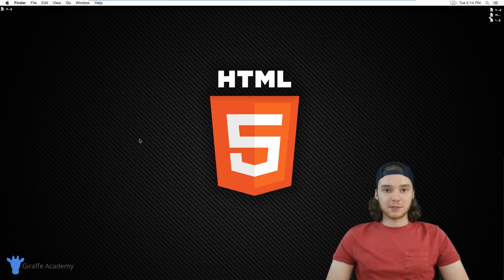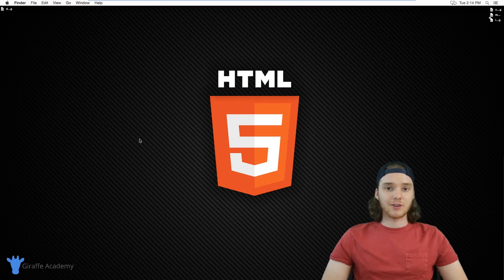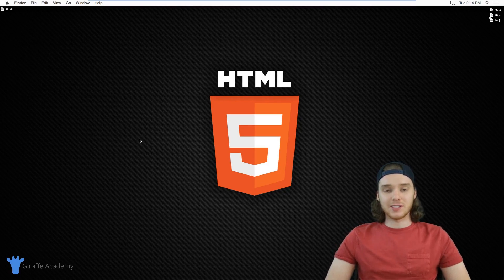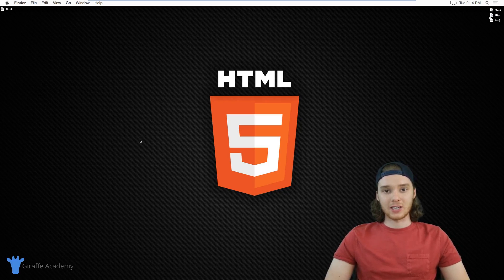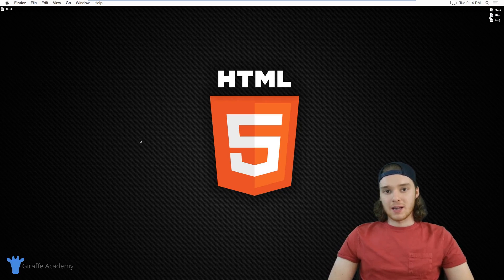Introduction | HTML | Tutorial 1